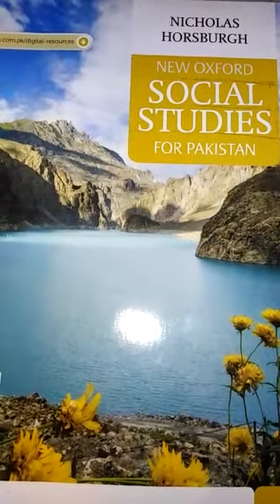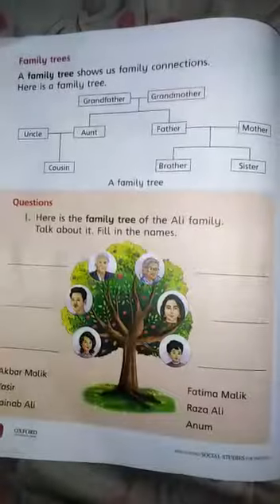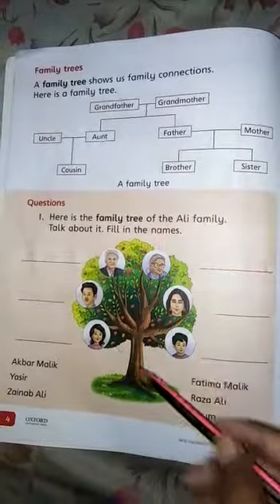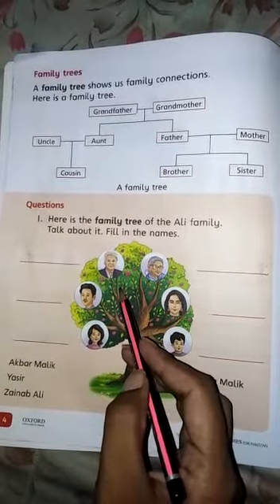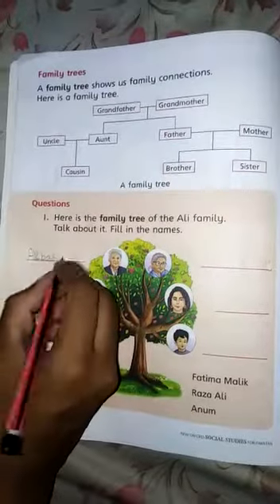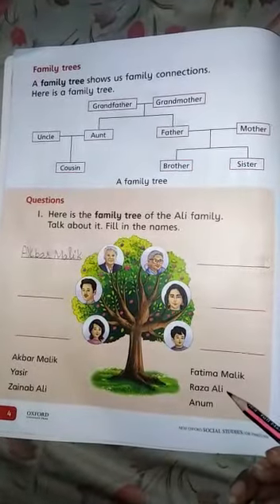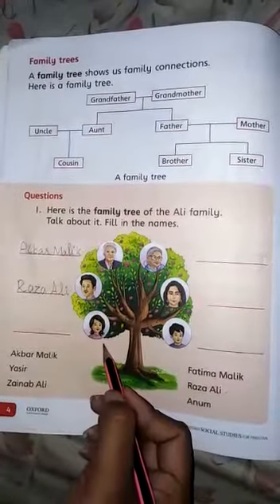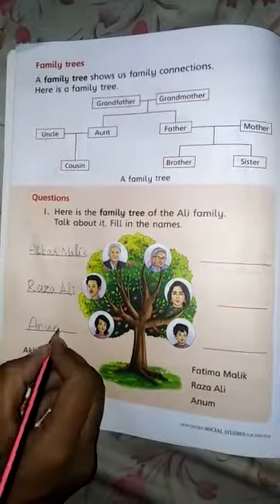CLASS- ONE | SOCIAL STUDIES | UNIT# 1| ABOUT MY SELF | QUESTION| PG #4| LECTURE #1